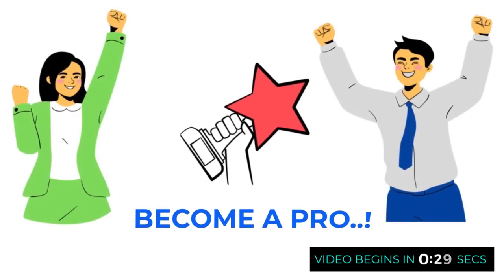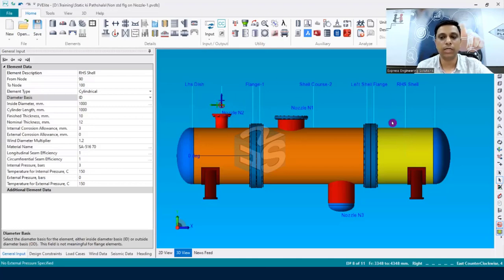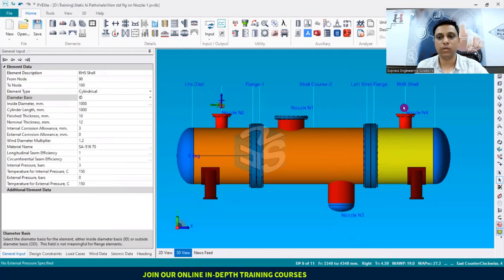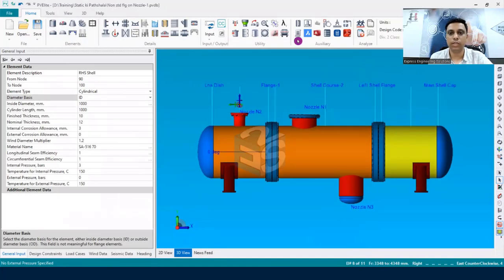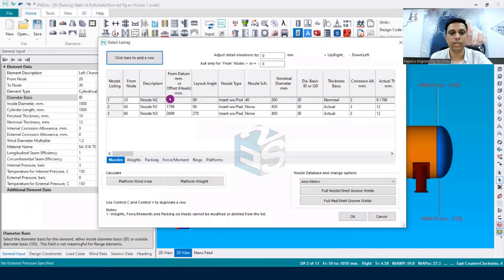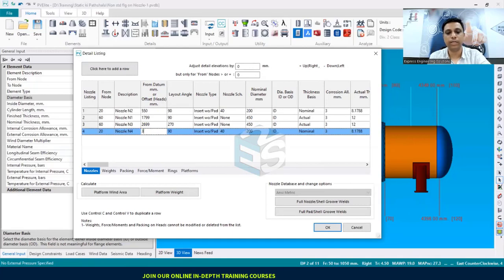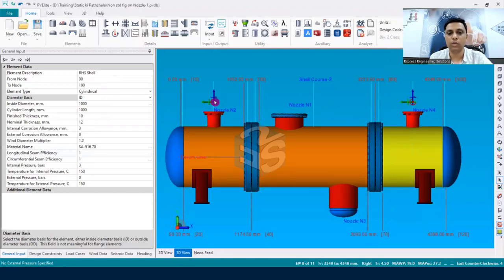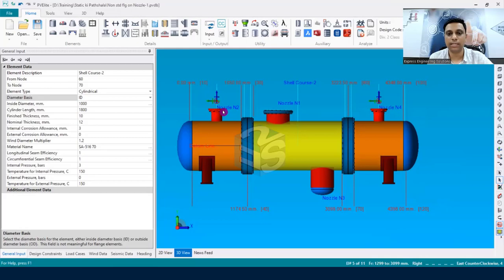HOW TO COPY NOZZLE WITH NOZZLE LOADS IN PV ELITE | ONLINE TRAINING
Watch this lecture to understand the procedure to copy nozzle with nozzle loads in PvElite.
Learn with experts at Express Engineering Training Services.

We proudly say that "No one can de-code the code like us" and we mean it.
We provide the most extensive, in-depth & thoroughly professional training on Static Equipment Design.
Our training courses provide not just the basics but also the most stringent and latest requirements of Code.
In addition to our training services, We are  also a Design consultancy, providing Design, Detailing & Analysis services to 70+ corporate customers ranging from Oil & Gas, Power, Chemical, Pharma & Food industry.